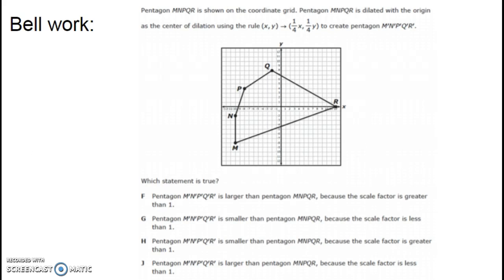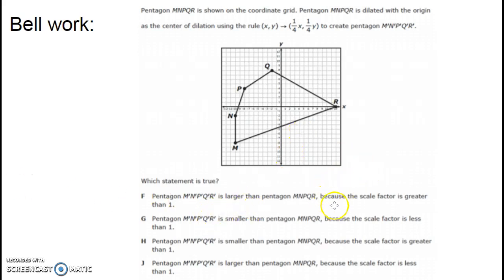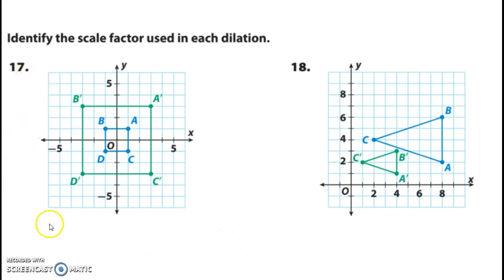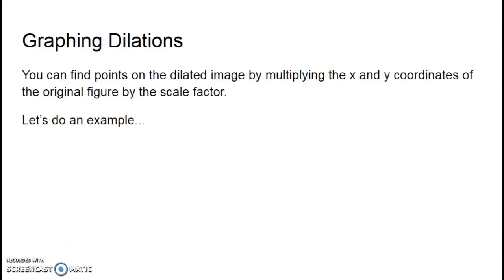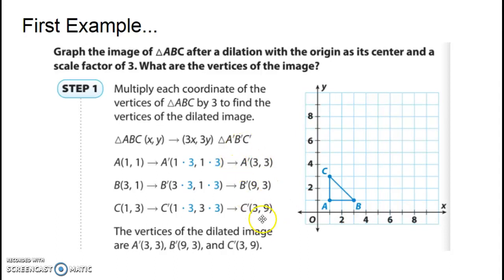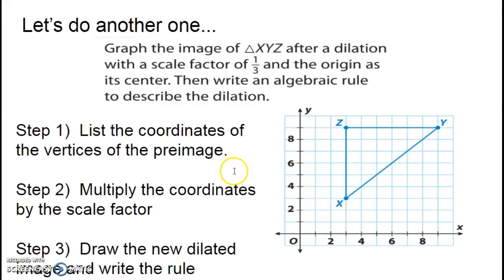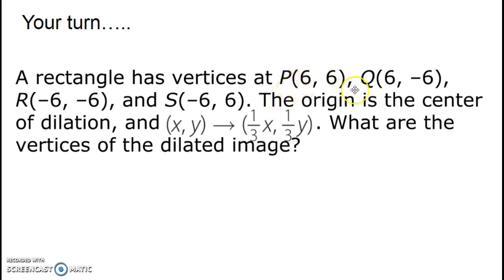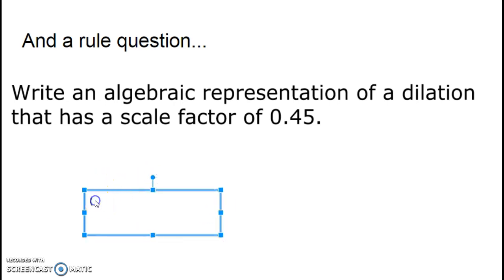Dilations - Graphing the dilated image